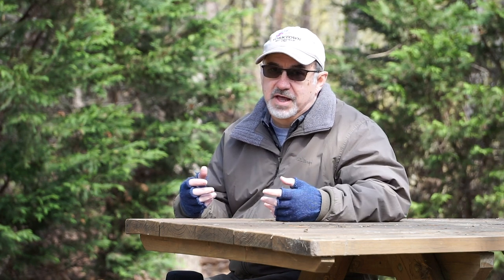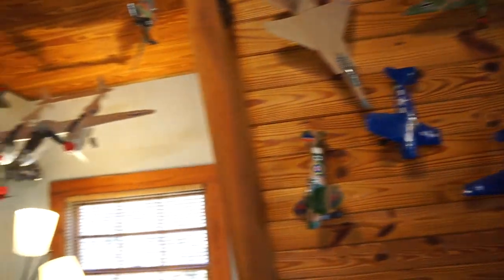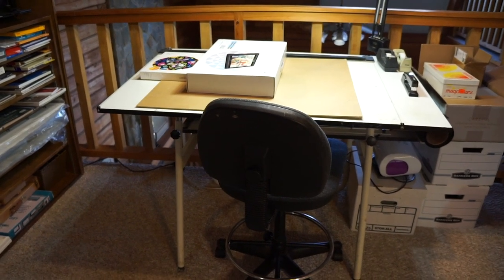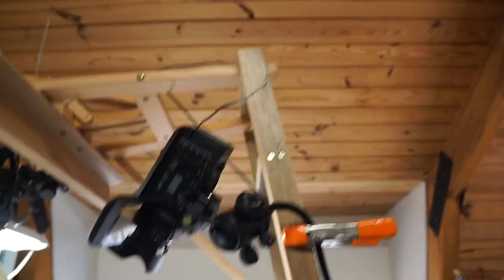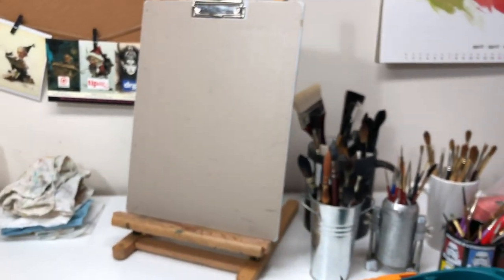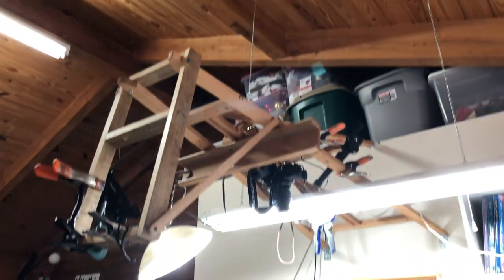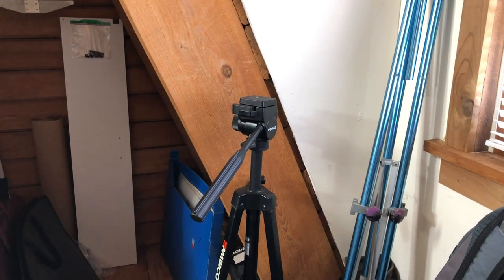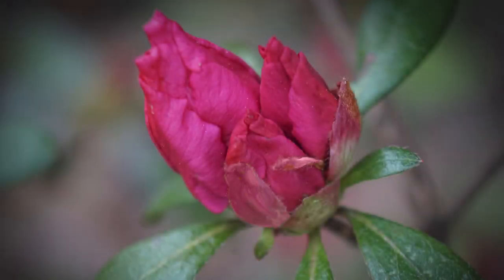Hooray for Spring! + Studio Tech Tour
Spring is here and that provides some unique but fleeting botanical forms. Can you catch them? I'm trying to get a few on camera for future botanical journaling. Also, join me for a studio tech tour and I'll show the tech-curious a few of the things I use behind the scenes.

Macbook Pro 15"
Samsung 24" LED Monitor
Canon TS8220 Printer (newer version of my printer)
Wacom Intuos Pro Drawing Tablet
Canon Vixia HF R500 Camcorder
Rode VideoMic (similar)
Pentax K01 Camera
Panasonic HC-VX981K Camcorder
Sony a5100 Camera
Sony DSC-HX400V Camera
Softbox Lighting Kit (similar)
Zoom H4N Digital Recorder
Ball Head Camera Mount
Dolica Proline Tripod
Manfrotto Compact Action Tripod
School Smart Standard Pencil Sharpener
Xacto School Pro Pencil Sharpener